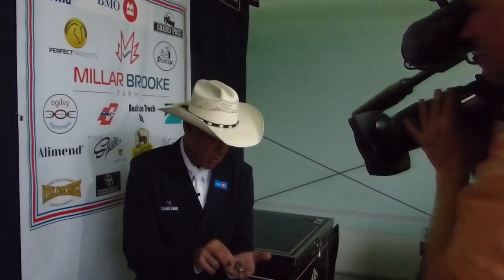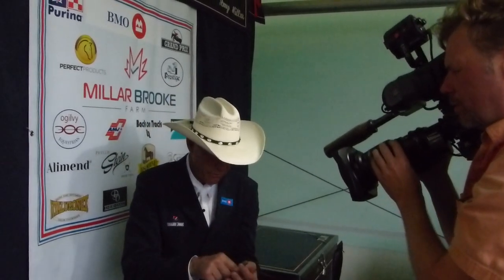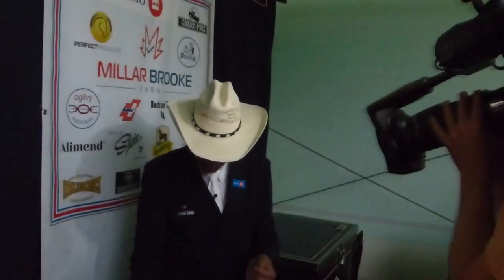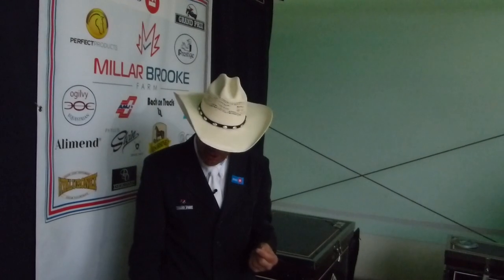Ian Millar talks about corking a horse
Captain Canada shows the different size corks used on grass